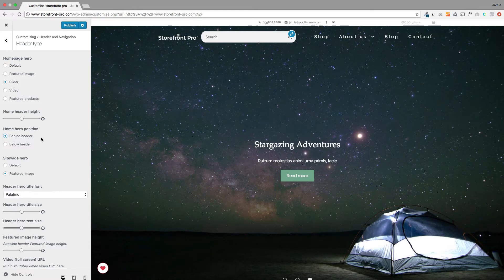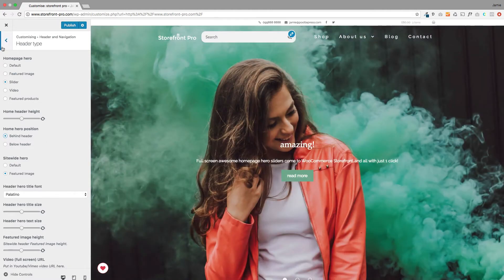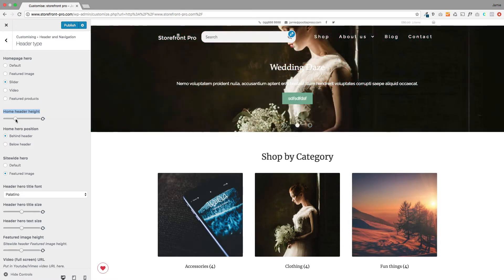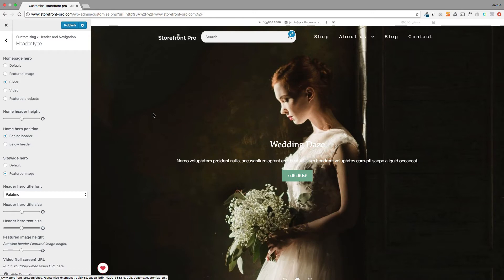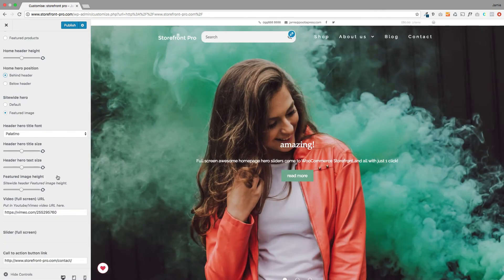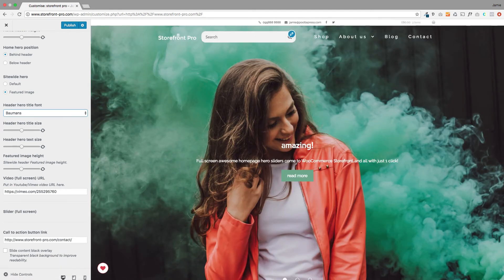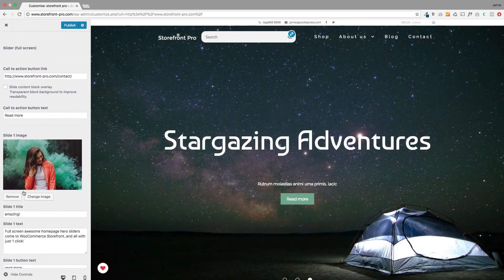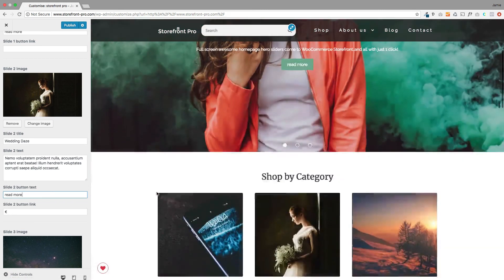What's new in Storefront Pro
New features include hero height adjustment, text size and font, and different button links for each slider.